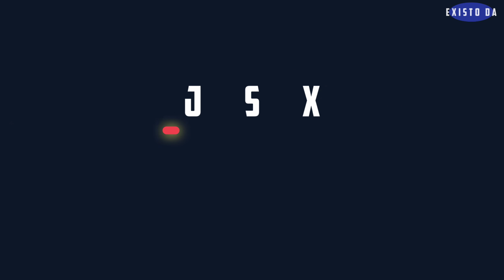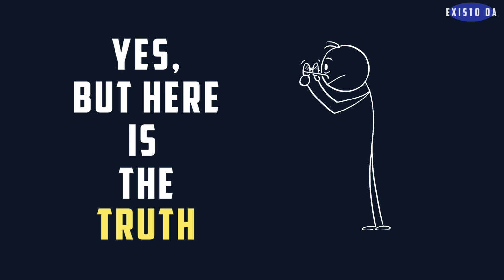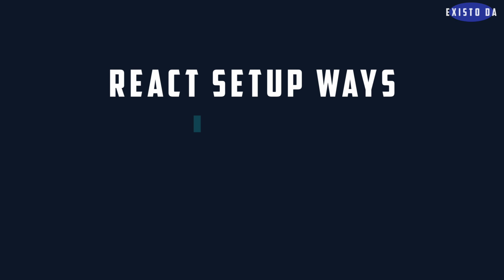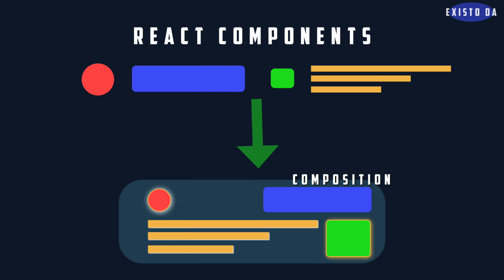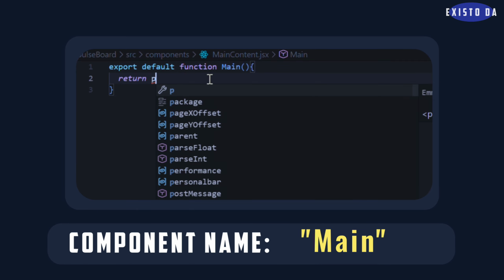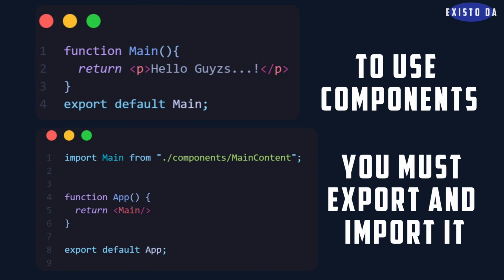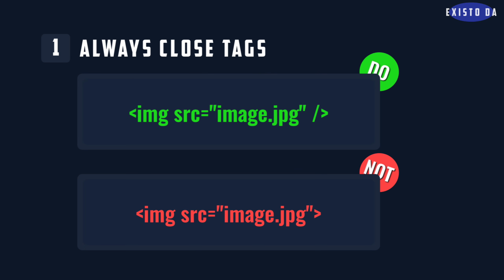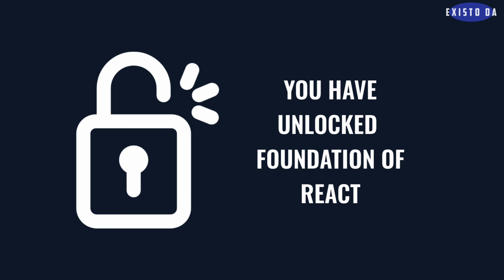React JS Basics Tutorial for Beginners | JSX, Vite, Components Explained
Stop memorizing React. Start understanding it.

In this React JS beginner tutorial, you will learn the real foundation of React — explained clearly and practically.

We cover:

✔ What is JSX (JavaScript Extensible Syntax)
✔ How JSX works behind the scenes (Babel & React.createElement)
✔ How to set up React using Vite (Modern way)
✔ Create React App vs Vite comparison
✔ What are Components in React
✔ Default Export vs Named Export
✔ JSX Rules every beginner must know

If you're starting React in 2026, this is the correct foundation you need.

💡 React is not about writing HTML inside JavaScript.
It’s about thinking in components.

📌 Perfect for:
- Beginners learning React
- JavaScript developers moving to React
- Students preparing for frontend interviews
- Anyone confused about JSX

🔥 Next Videos: (Stay Tune)
- React Props Explained
- React useState Deep Dive
- React Project from Scratch

🗒️CHAPTERS:
00:00 Stop Memorizing React
00:14 What is JSX?
00:44 How JSX Works Behind the Scenes
01:00 Create React App vs Vite
01:06 Setting Up React
01:21 What is a Component?
01:51 Import & Export Explained
02:11 JSX Rules You Must Follow
02:28 Recap